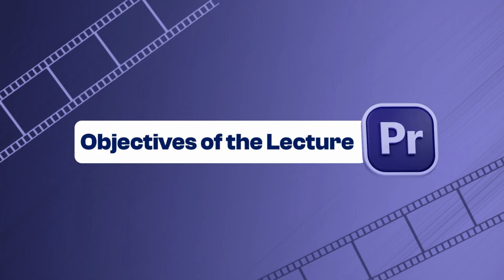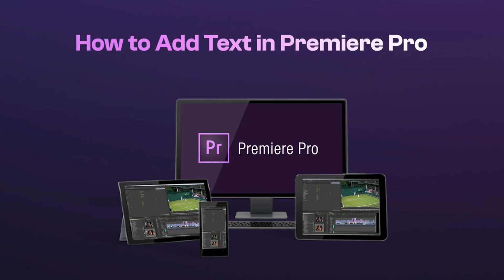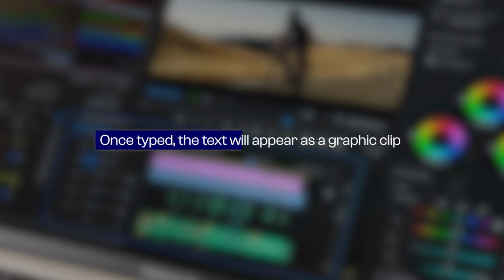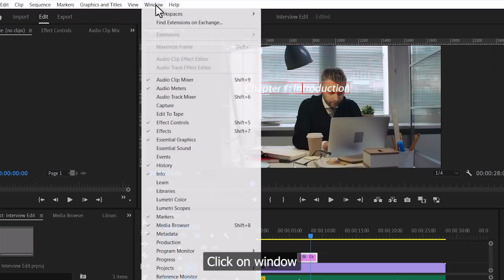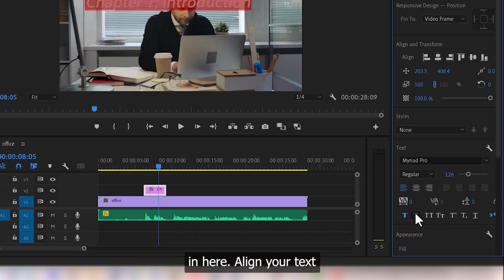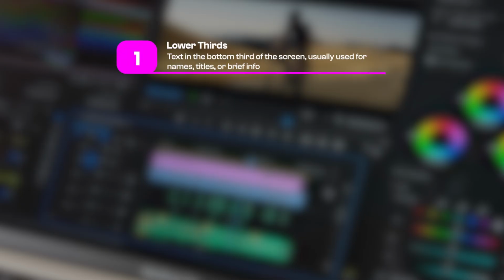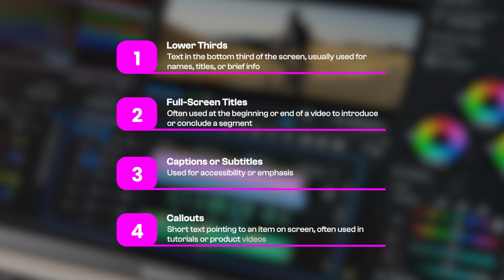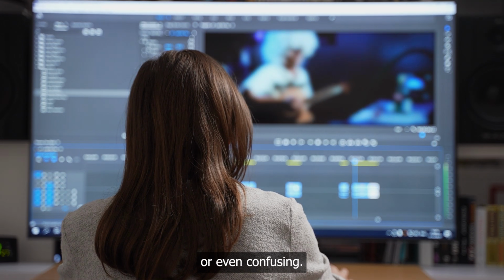Adding Titles and Text to Your Video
Words on screen guide your viewer. In this lecture, you’ll learn how to create clean titles, lower thirds, and captions in Premiere Pro. You’ll use the Type Tool and Essential Graphics panel to style fonts, colors, and placement so your text is readable and professional

You’ll learn how to:

Add titles and text with the Type Tool

Customize fonts, sizes, and colors using Essential Graphics

Use lower thirds, captions, and title cards to give context